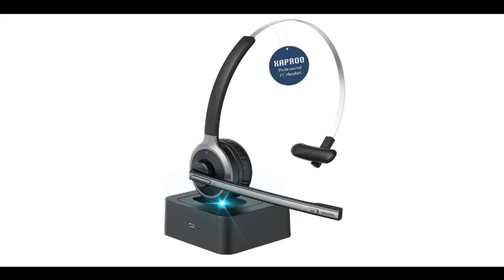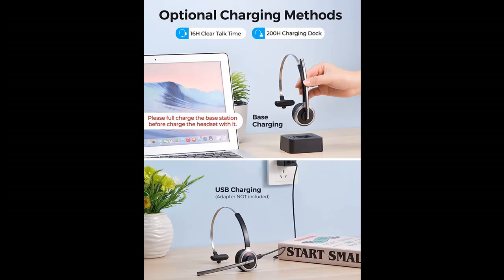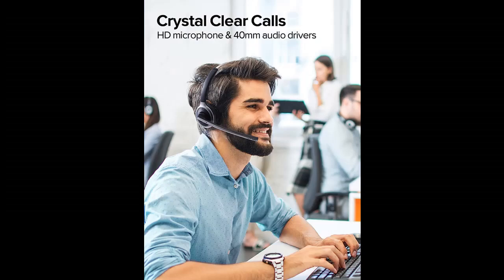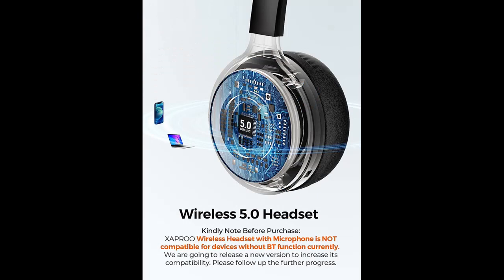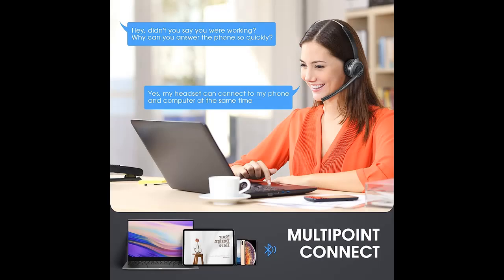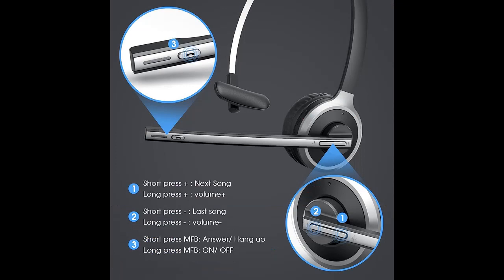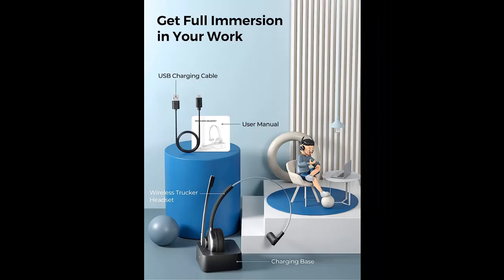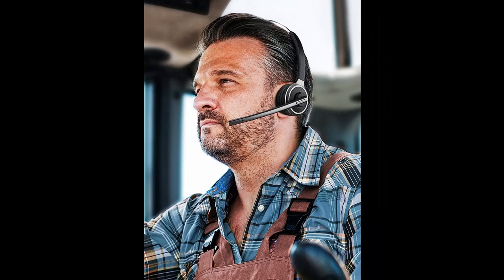XAPROO Wireless Headset with Microphone for PC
Key Features| XAPROO Wireless Headset with Microphone for PC, Wireless 5.0 Headset with Microphone, Flip-to-Mute Mic, On Ear Cell Phone Headset with Charging Base for Home Office Call Center Zoom Skype

Get more feature or details in text (Features/Reviews/etc...) Please follow link as 👉🏻👉🏻👉🏻